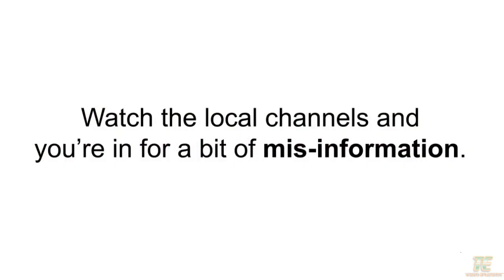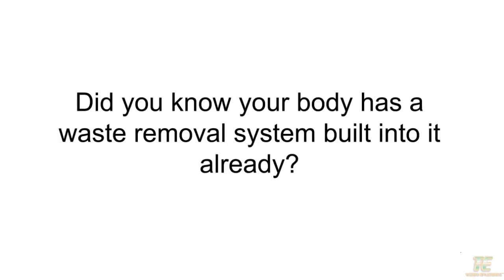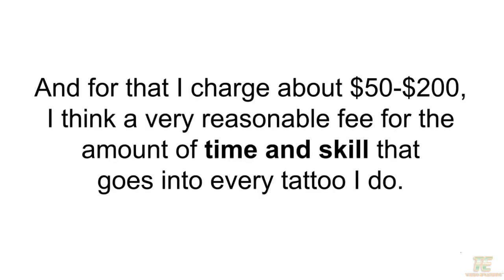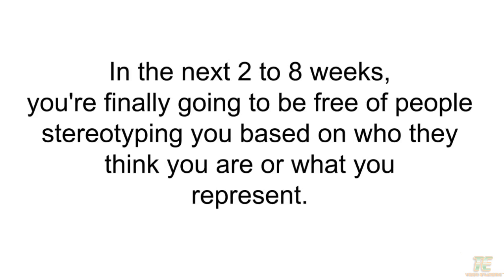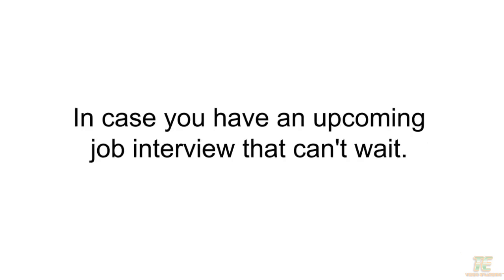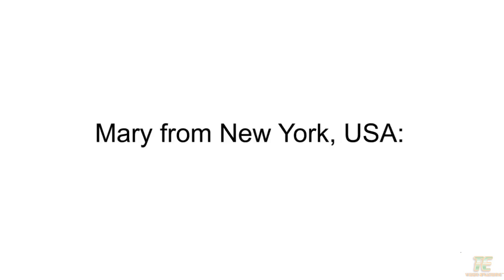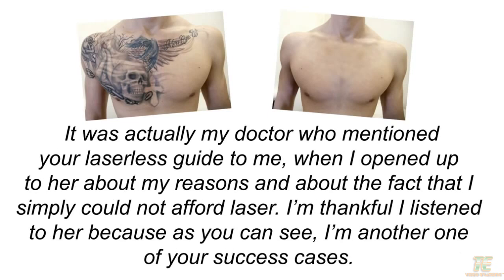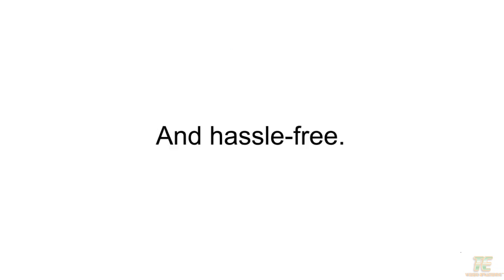No pain when removing tattoos - Painless natural method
Shocing Method To Remove Tattoos Naturally & Safely From Home Without Laser without pain!
Before you spend a dime on tattoo removal, you need to know something VERY important.
That the tattoo REMOVAL industry makes a lot more than the artists do on tattoos…
For no reason other than the PAIN of having an unwanted tattoo. PAIN that they take to the bank!
WHERE THERE'S MONEY, THERE'S GREED MY FRIEND. THAT'S WHY YOU NEED TO
KNOW ONE MORE THING:
Laser tattoo removal costs $200-$500 per treatment, $2,000 on average for a full treatment!
And it's the worst way to remove a tattoo.
These aren't cancer cells we're talking about. Just ink below the skin.
But like I said, when you have an industry that can make $200-$500 for a quick visit – people are going to take advantage.
Good information about ALL NATURAL, HOME-BASED tattoo removal gets drowned out by the local laser tattoo removal clinic and its nonstop misinformation campaign. I've seen it in every community I've worked in.
There's a better way. Stay with me and read this next part to learn what it is…
I KNOW: YOU WANT THAT TATTOO OFF YOUR BODY RIGHT NOW!

Subscrible our channel

No pain
How to remove tattoos reviews
How to remove tattoos at home
Natural methods how to remove tattos at home
The cheapest method to remove a tattoo without laser done naturally at home